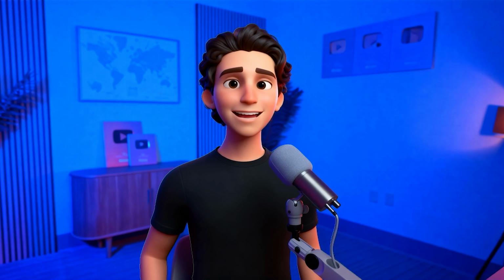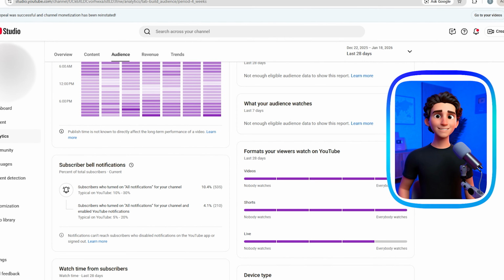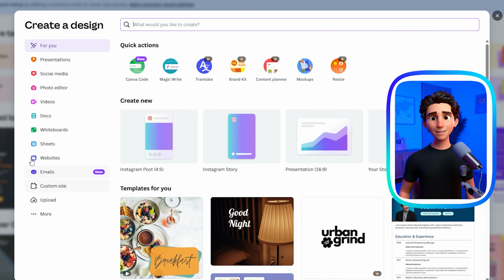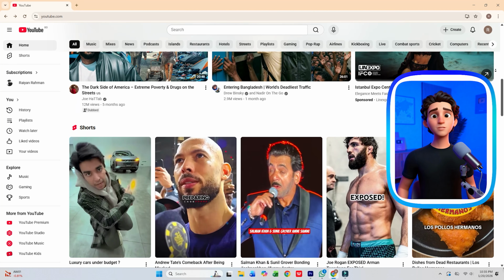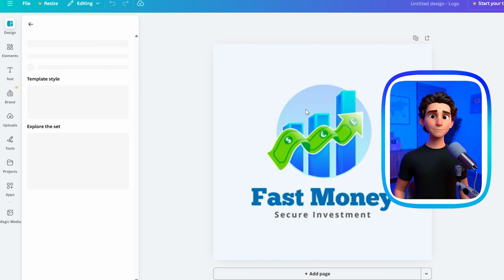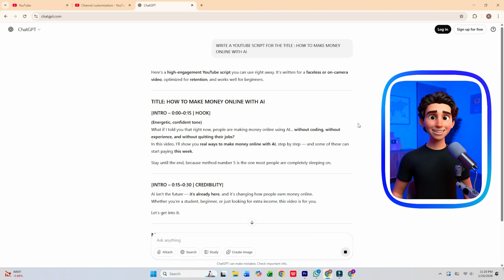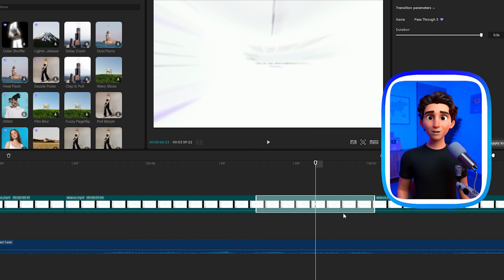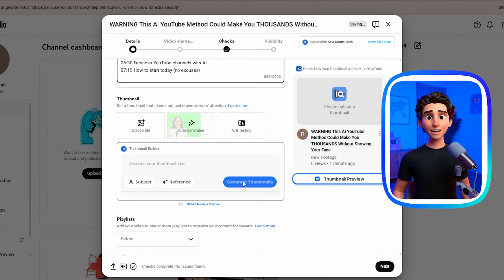Youtube automation tutorial for beginners 2026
Want to build a real YouTube automation business without showing your face? I've personally built multiple faceless YouTube channels that generate thousands of dollars per month, and I've helped over 11,000 creators do the same.

If you're serious about turning YouTube into a real business and want access to my personal coaching, my full content team, and a proven step-by-step system, click the link above to see if Tube Accelerator is right for you.

Tube Accelerator isn't just another course. You get direct access to me, my team of experts, and everything you need to go from complete beginner to running profitable faceless channels.